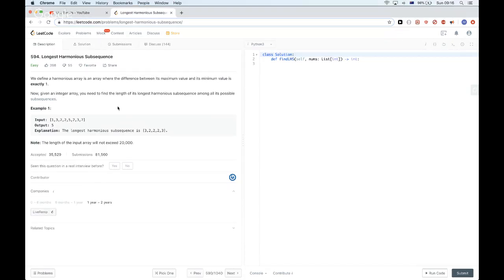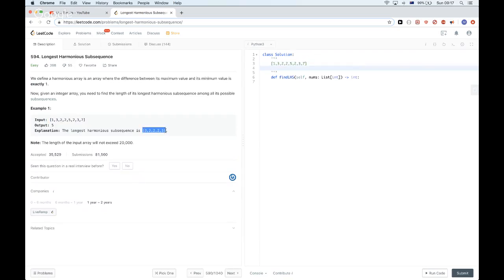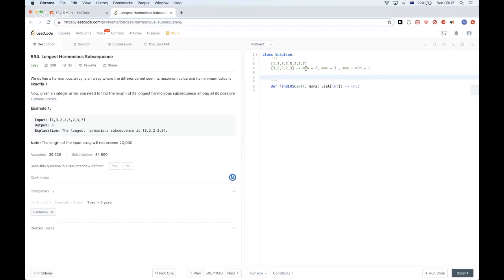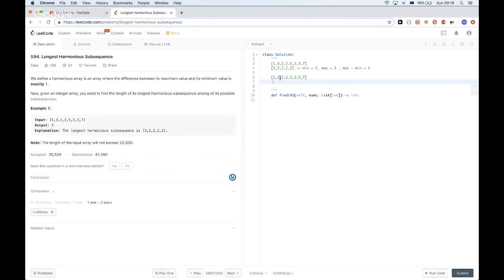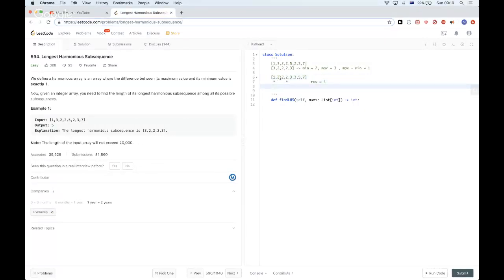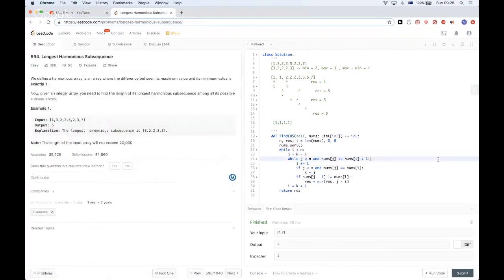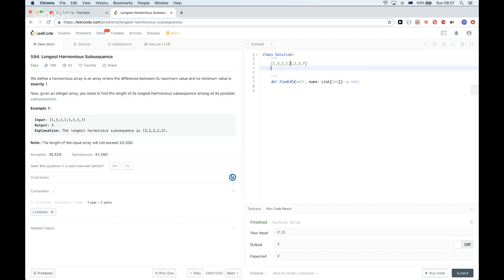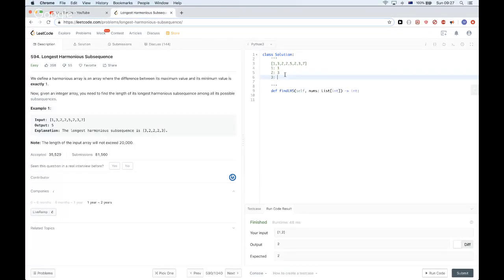Leetcode 594. Longest Harmonious Subsequence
for more videos and for a better algorithms and data structures learning experience